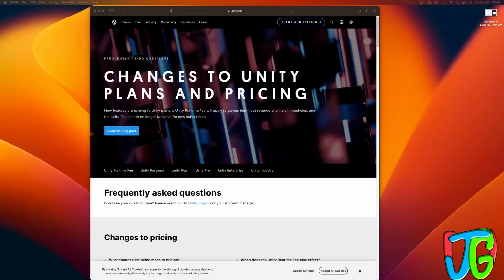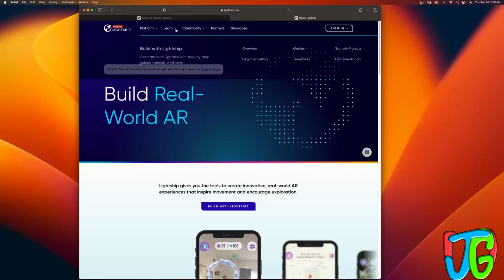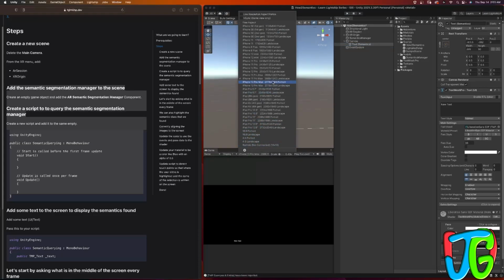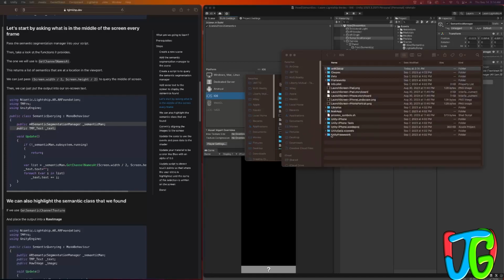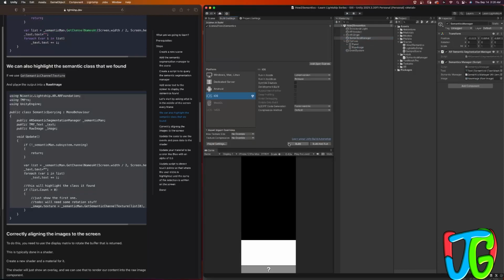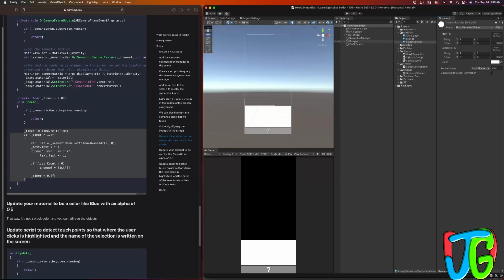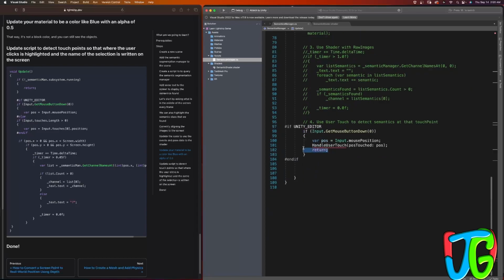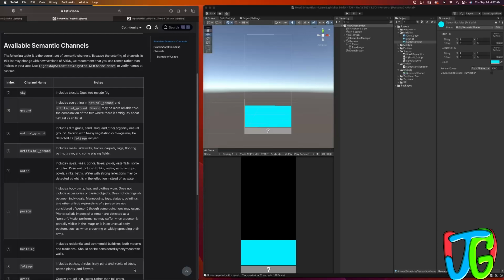Learn Lightship: Semantic Segmentation w/Niantic ARDK 3.0 (What Is Semantics, Coding, & Example App)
This video helps everyone, a beginner or even a developer who wants to explore Niantic Lightship ARDK 3.0 Beta to create Semantic Segmentation. Semantic Segmentation allows you to detect world objects like Sky, Ground, Building, Foliage, and more. In this video you will learn about Semantic Segmentation, Plan your Creativity Project, See my Demo Project, and learn about Real World Semantic Segmentation. Everyone can learn to create AR experiences for their smart devices so start learning today!

TIMESTAMPS
- 0:00 Intro Learn Lightship
- 00:08 Welcome, Unity Price Changes,  & Today's Topic
- 01:30 What is Semantic Segmentation?
- 04:14 Get Started - Create Semantics in Unity Project
- 06:00 Step 1: Semantics using Text
- 10:28 Testing Step 1: Testing Text On Phone
- 11:03 Step 2: Semantics using Raw Image
- 13:11 Testing Step 2: Testing Raw Image On Phone
- 13:37 Step 3: Semantics using Shader (Correct Rotation)
- 16:52 Testing Step 3: Testing Raw Image On Phone
- 17:30 Step 4:: Semantics using Touch Position
- 21:06 Testing Step 4: Testing Touch Position On Phone
- 21:37 CHALLENGE: Plan an App using Semantic Channels: Post in comments
- 22:44 My Demo Semantics App: Enchanted World

CHALLENGES (Complete On Your Own)
- 21:37 CHALLENGE: Plan an App using Semantic Channels: Post in comments